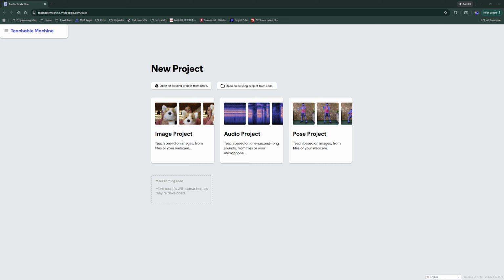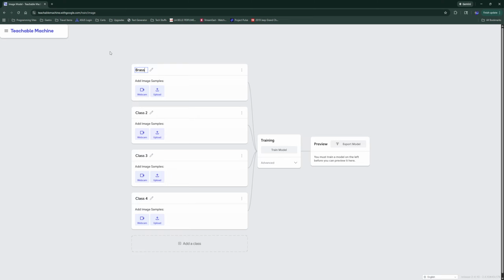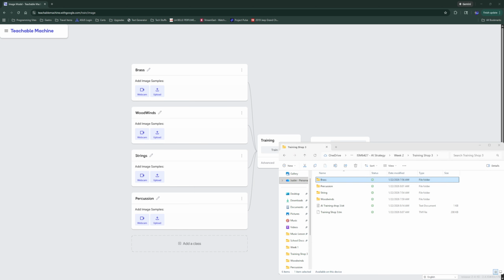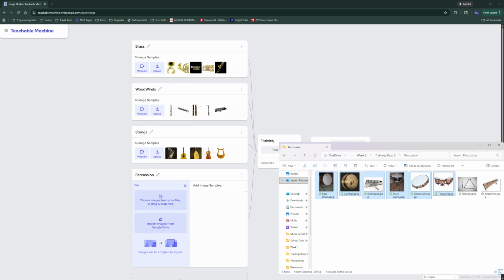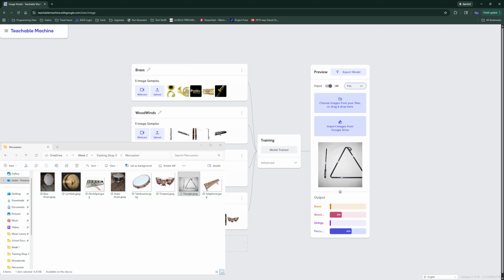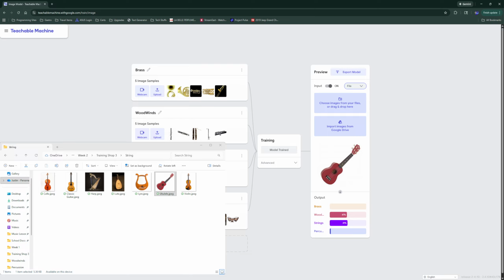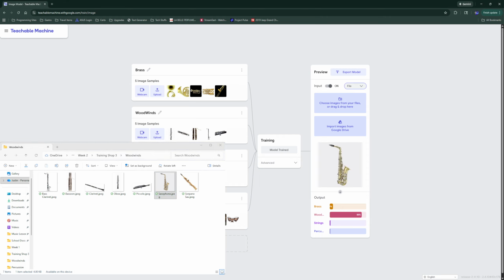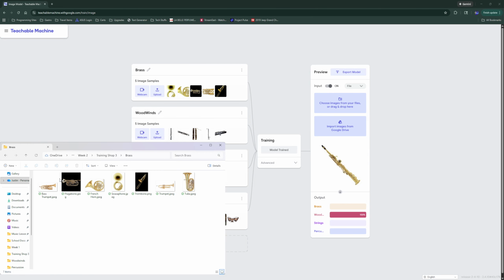AI Training Shop 3